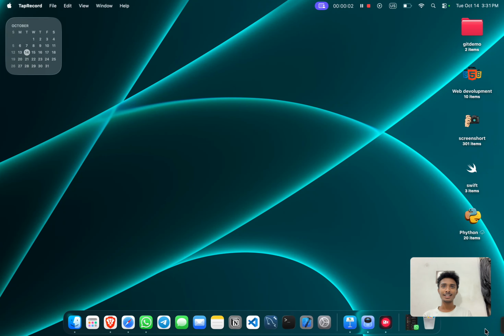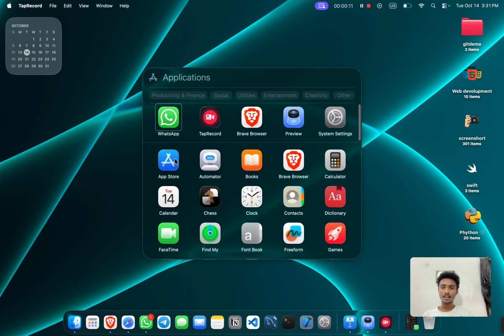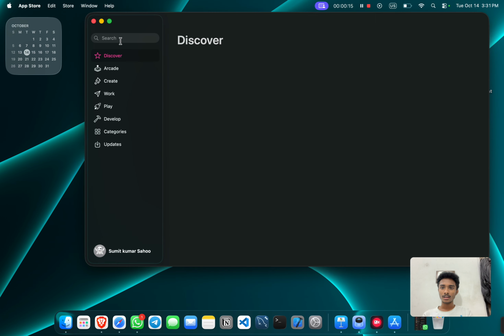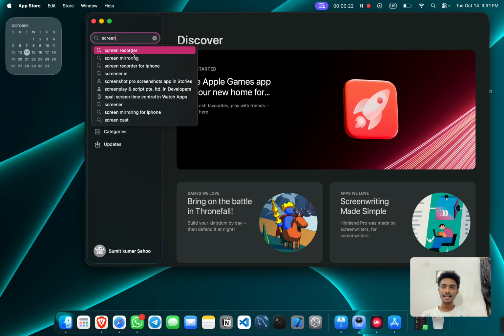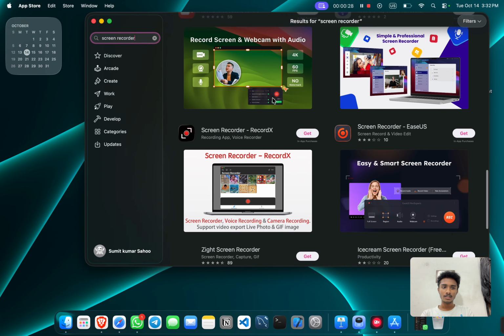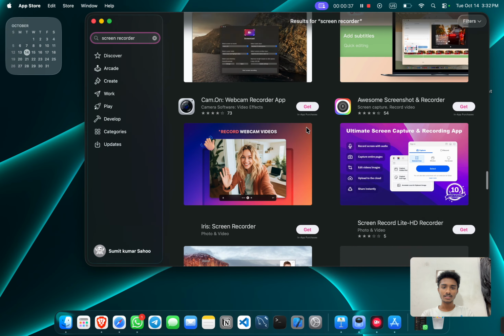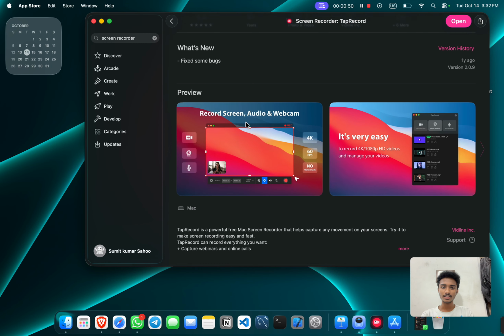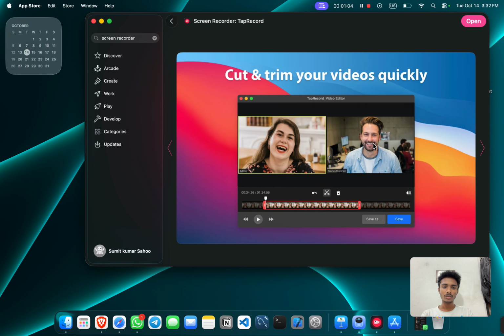How to Screen Record on Mac | Step-by-Step Tutorial for Beginners (2025 Guide)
🎥 Hey everyone! 👋
This is my first ever YouTube video, and I’m super excited to share it with you all! ❤️

In this video, I’ll show you how to record your Mac screen step-by-step without using any third-party apps. Whether you’re a beginner, student, or content creator, this Mac screen recording tutorial will help you capture your screen easily and professionally.

🎬 What you’ll learn in this video:

How to start screen recording on Mac (QuickTime Player method)

How to stop, save, and locate your recordings

Pro tips for better screen and audio quality

Bonus: Record Mac screen with internal sound 🎧

💡 This video is perfect for:
– Beginners who want to make tutorials
– Students creating presentation videos
– Anyone learning how to record MacBook screen